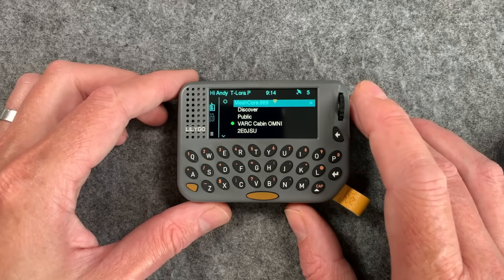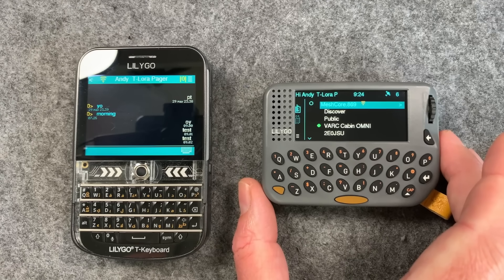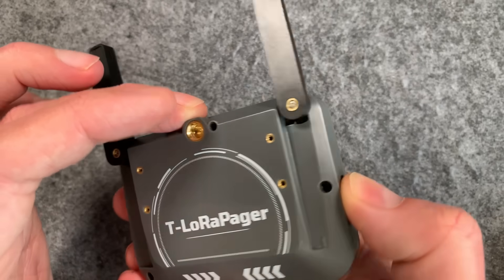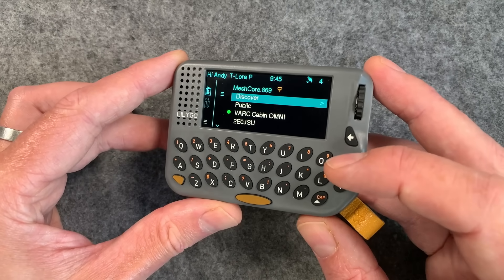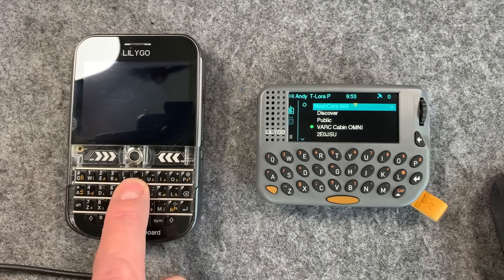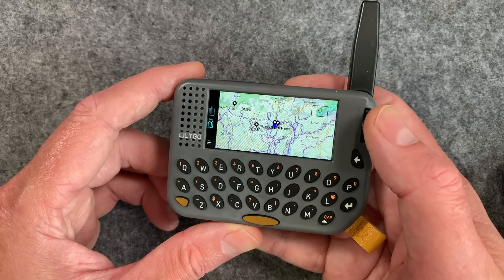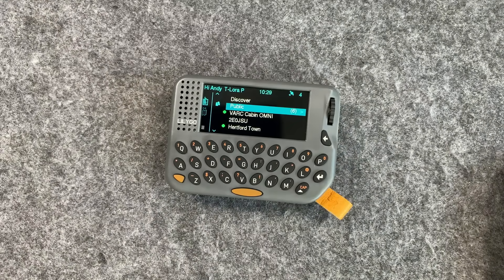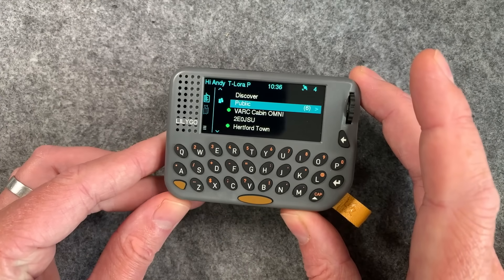PAGERS ARE BACK AND THEY ARE BEING USED BY SMART PEOPLE!!!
T-LoRa Pager

Paradar Antenna